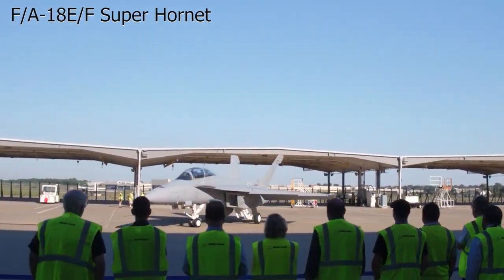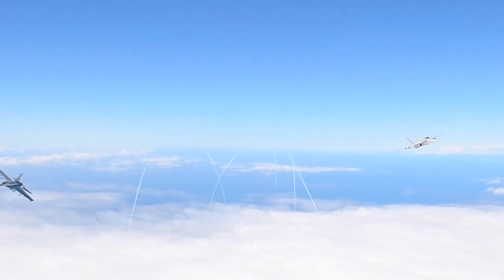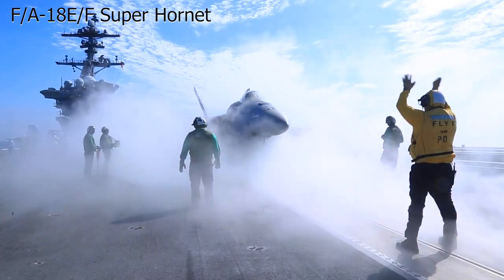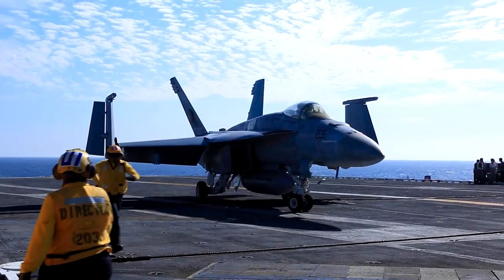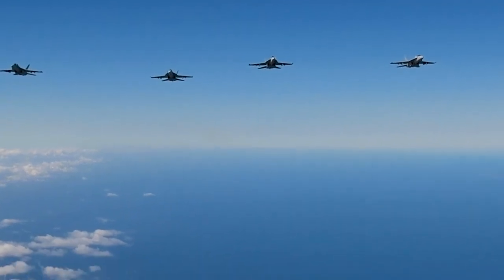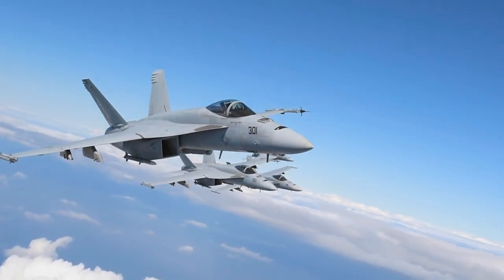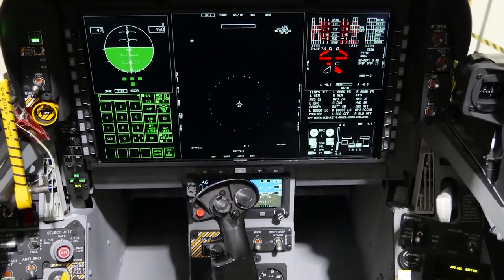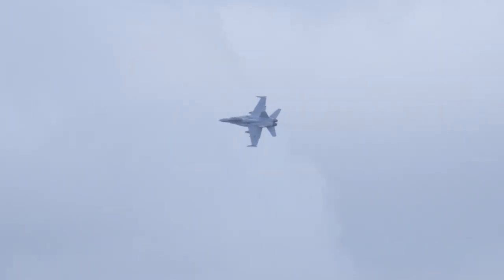Exploring the Prowess of the Fighter Jet Super Hornet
The F/A-18E/F Super Hornet is a twin-engine, multirole fighter aircraft, serving as the backbone of the United States Navy’s carrier-based air superiority and strike operations.